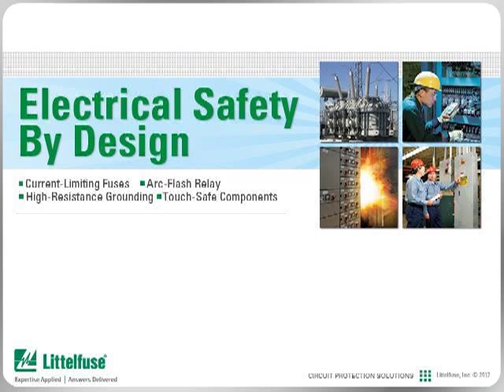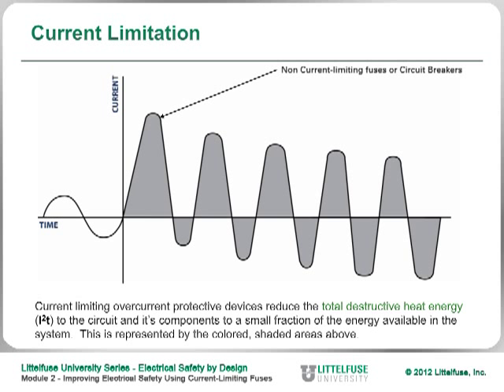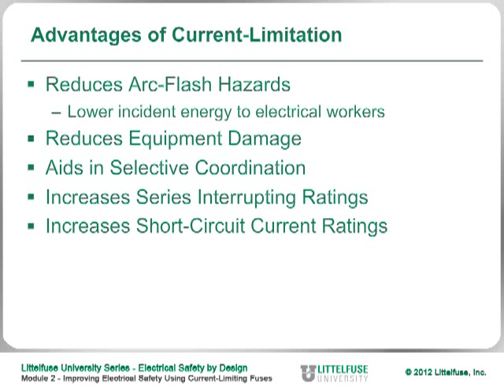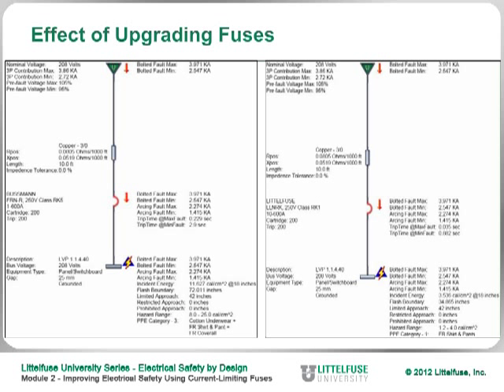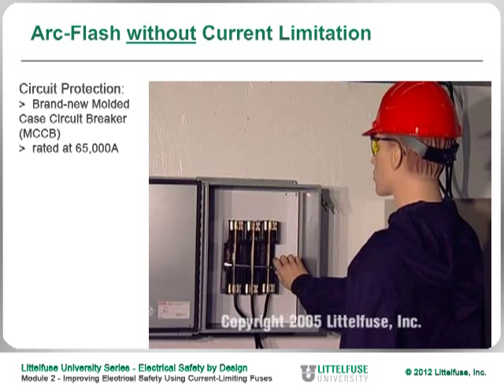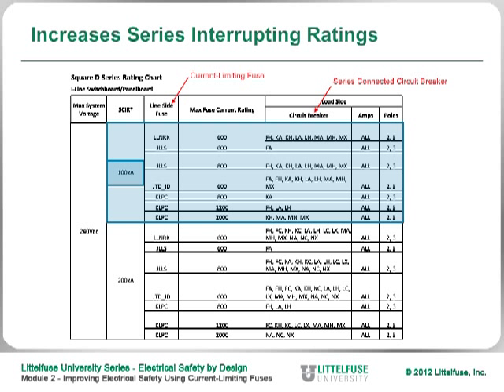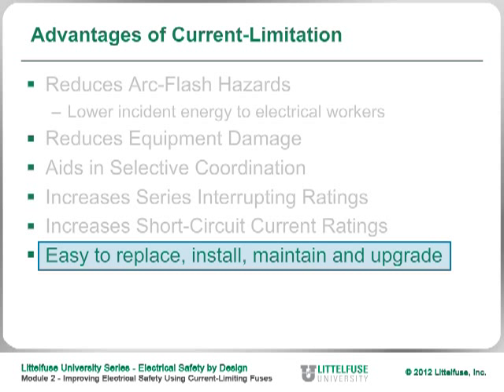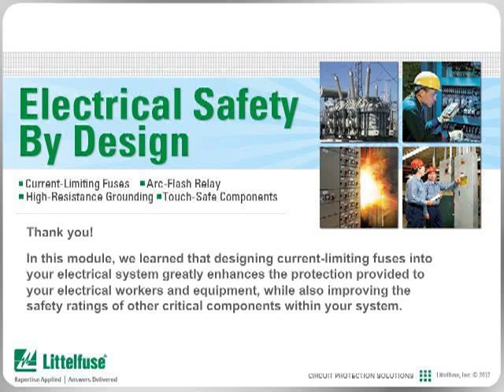Improving Electrical Safety Using Current-Limiting Fuses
In this module from the Littelfuse University 'Electrical Safety by Design' Series, we learn that designing current-limiting fuses into your electrical system greatly enhances the protection provided to your electrical workers and equipment, while also improving the safety ratings of other critical components within your system.